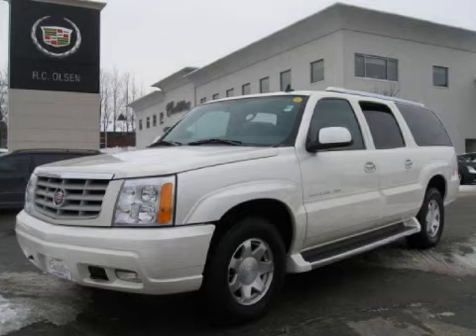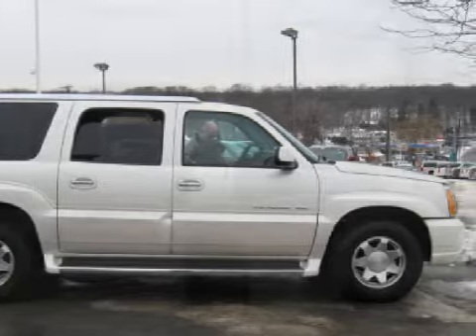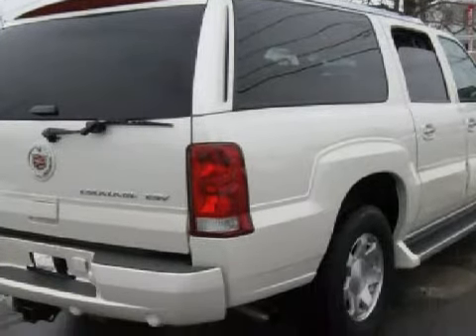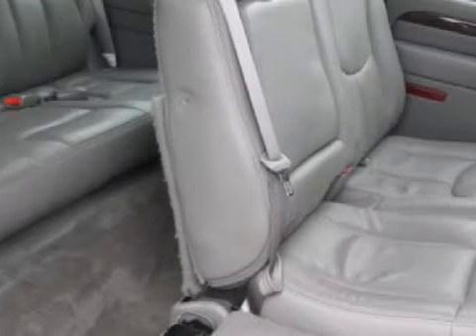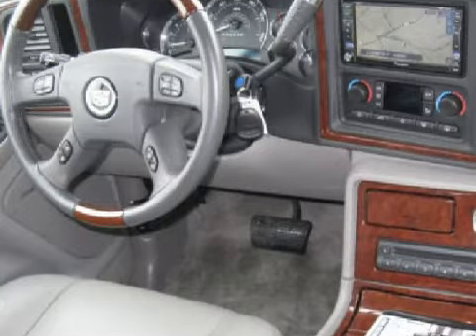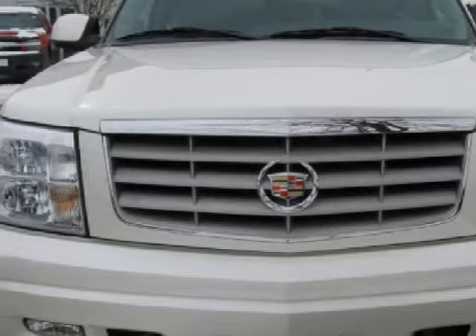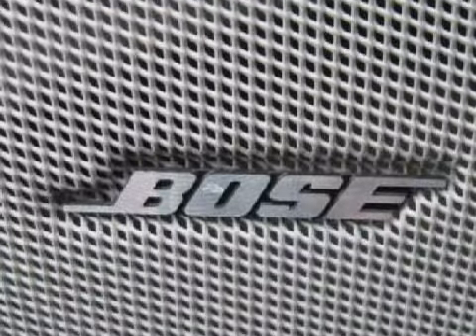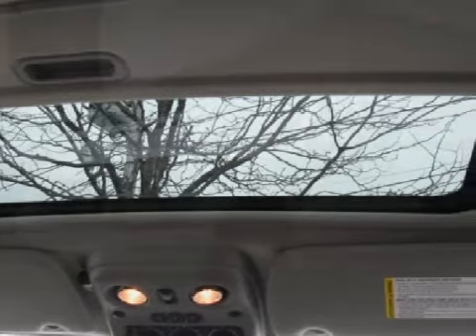2006 Cadillac Escalade ESV Woburn MA 01801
Year: 2006
 Make: Cadillac
 Model: Escalade ESV
 Engine: 6.0 liter 8 cylinder 16 valve
 Trans.: Array
 Exterior: White
 Miles: 13,911

 Olsen Cadillac
 201 Cambridge Rd